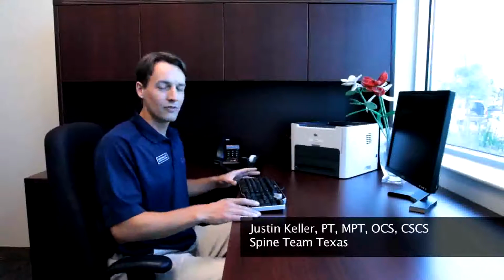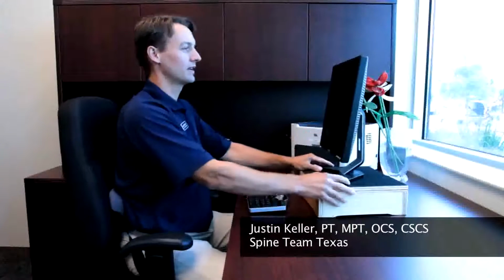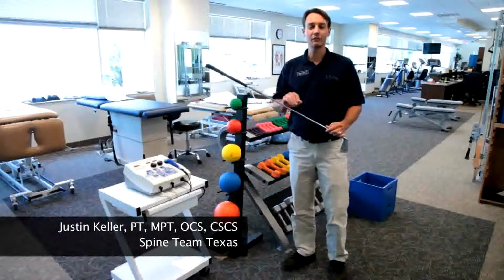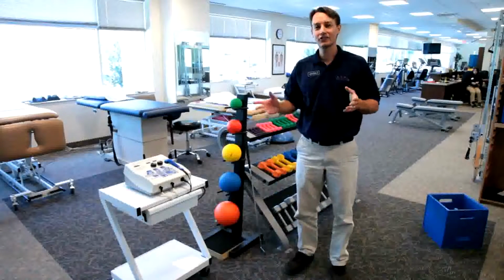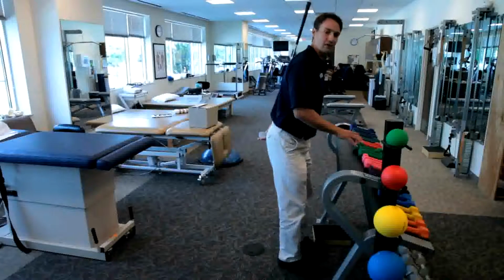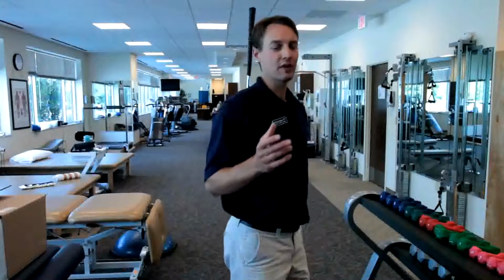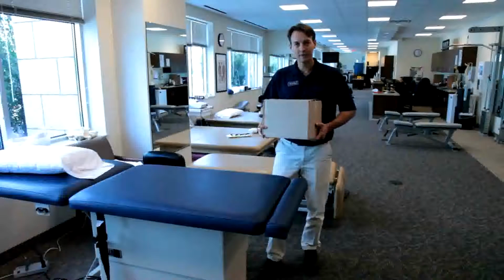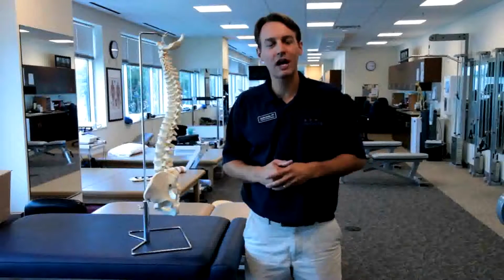Spine Team Texas Workplace Ergonomics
Did you make a New Year's resolution for your workplace to be "spine healthy"? Then this video is a must-see! This ergonomics video, with opening by Spine Team Texas founder Dr. David Rothbart and presented by Spine Team Texas physical therapist Justin Keller, provides invaluable information and techniques to help your employees be "spine healthy" at work.